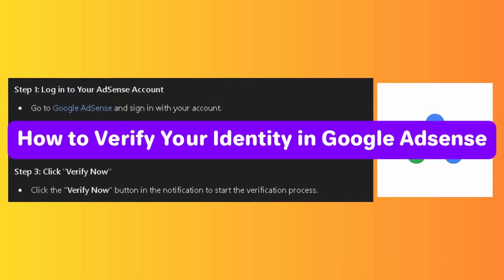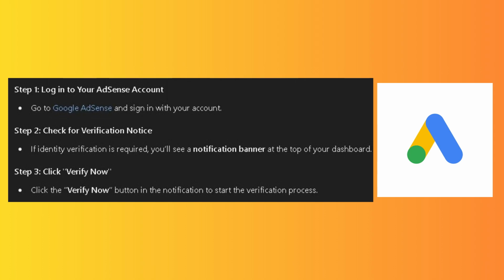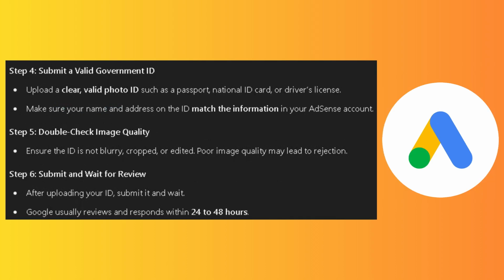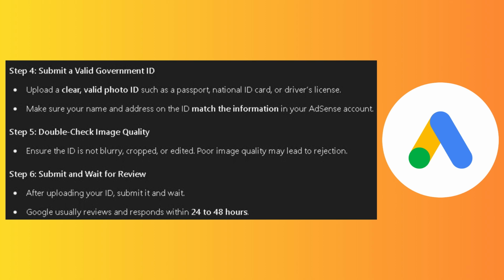New! How to Verify Your Identity in Google Adsense (Full Guide) 2025!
In this comprehensive guide I will show you how to verify your identity in google adsense in 2025! Verifying your identity in Google AdSense is a crucial step to ensure your account stays active and eligible for payments. In this full 2025 guide, you’ll learn exactly how to complete the identity verification process quickly and easily. From logging into your account and responding to the verification notice to submitting a valid government-issued ID, each step is clearly explained. This guide also includes tips to avoid common mistakes like blurry images or mismatched account details. Whether you're a new publisher or facing a verification request for the first time, this guide helps you get it done smoothly and without delays.